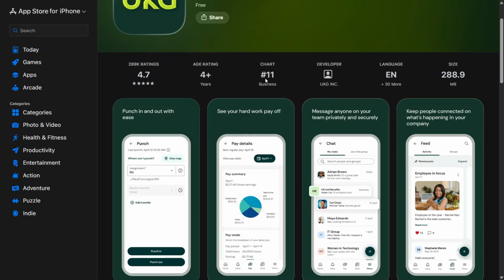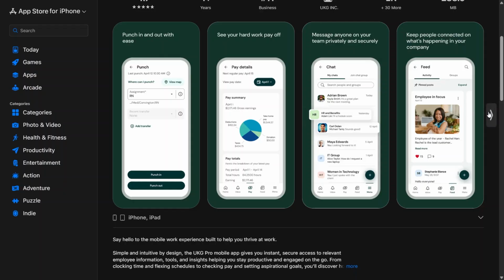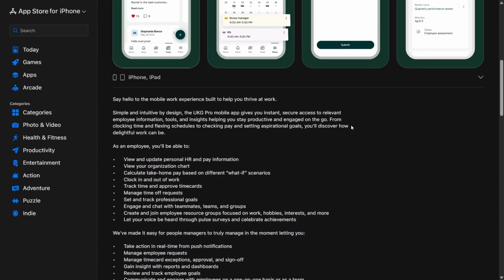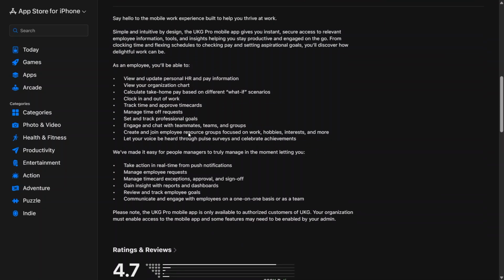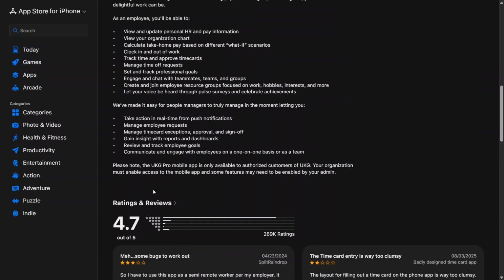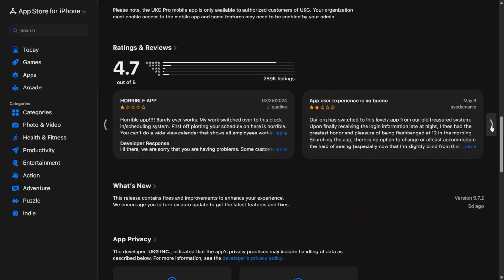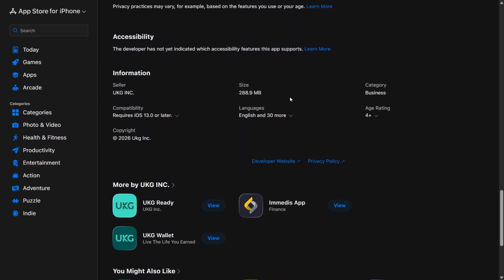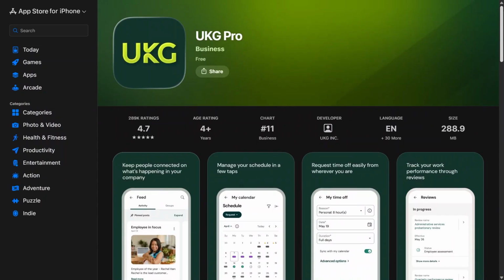How To Use UKG Pro For Workforce Management: Easy Step By Step